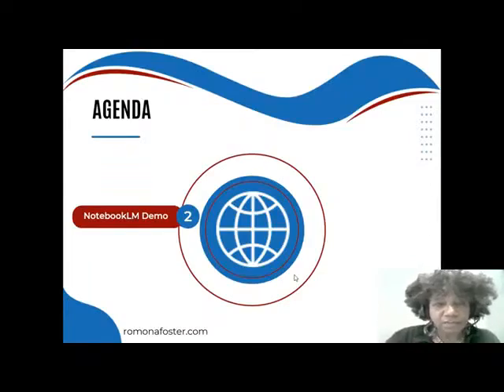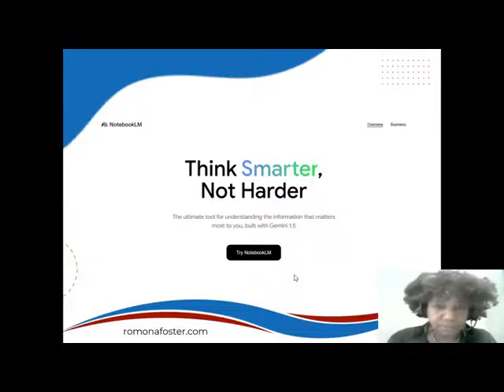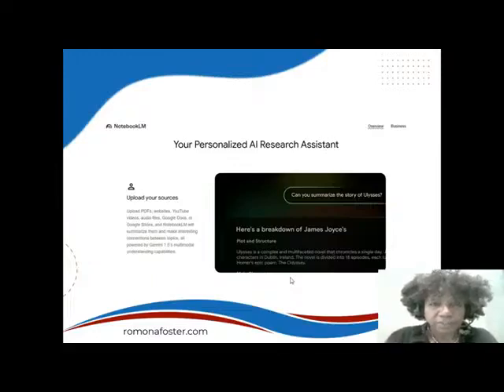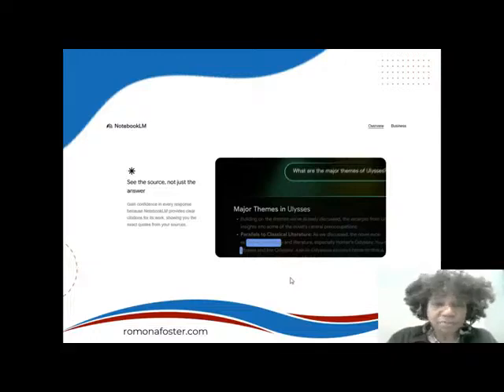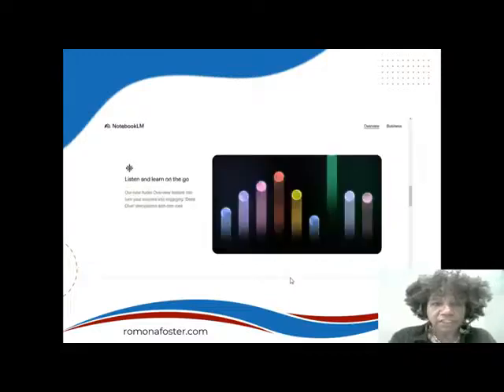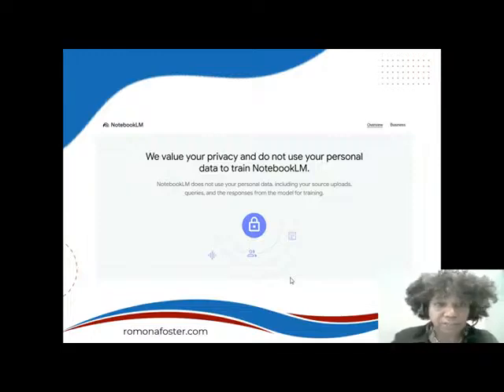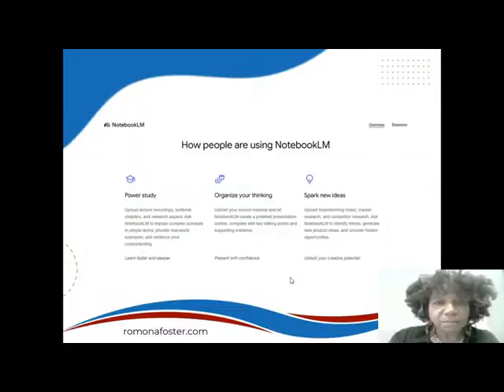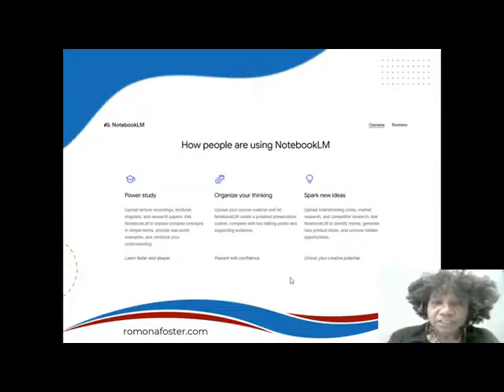About NotebookLM | NotebookLM Features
Let's take a deep dive into NotebookLM's features.

0:08 The website address should be